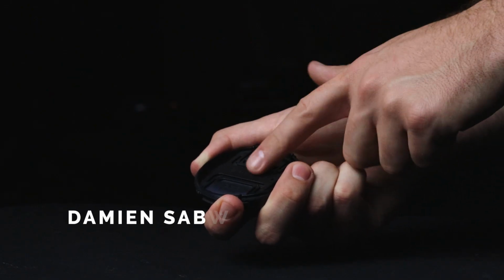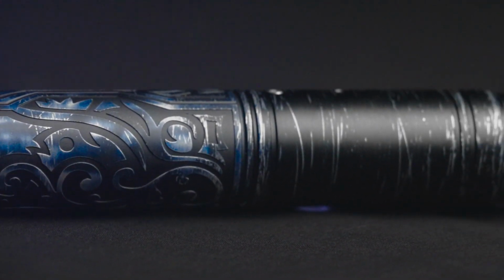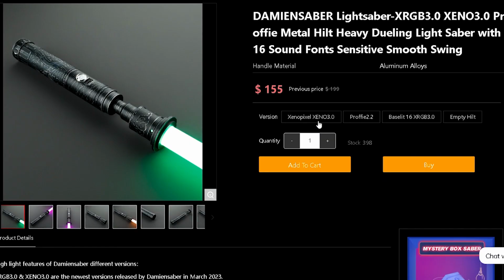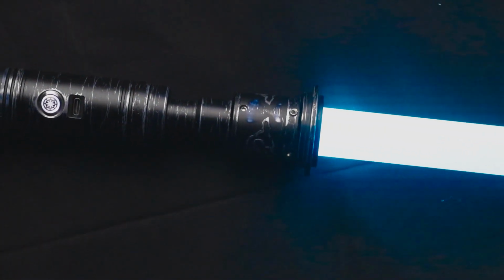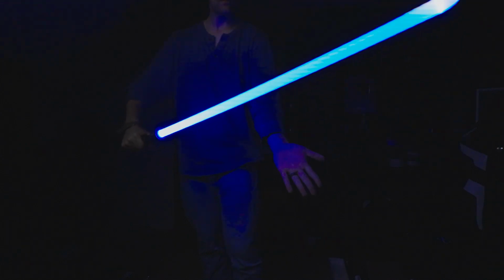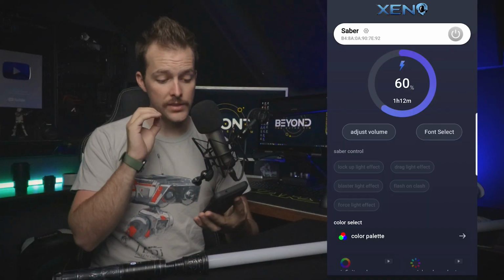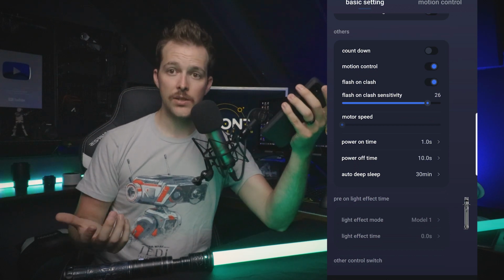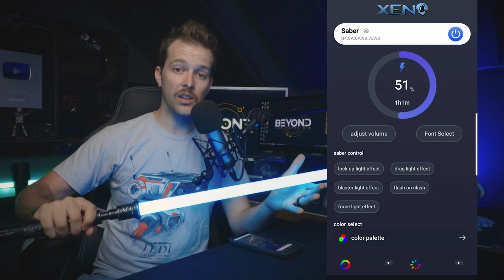WEATHERED LIGHTSABER Reveal & Impressions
My lightsaber collection is growing! With the newest edition being the RGB saber from Damien Saber. This is my review of their latest 3.0 version. Probably the best part of the saber is the Bluetooth capability! o more having to cycle through everything on a one button system...now you can change everything on your mobile device. Thanks again to @damiensaber

Gamertag ► XustinD

Welcome to Star Wars Animations! I will be your tour guide through your experience in this galaxy far far away!